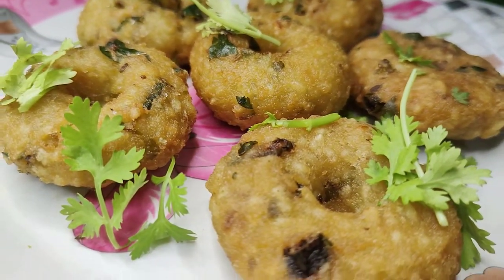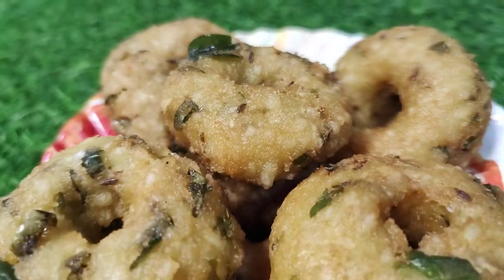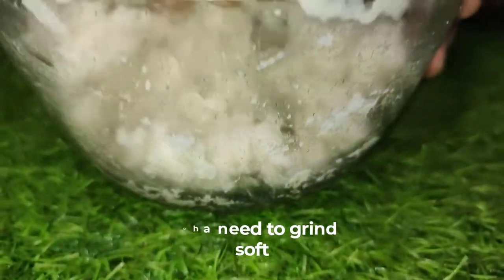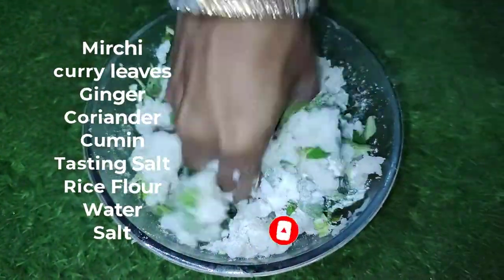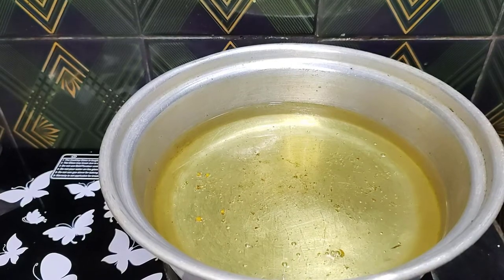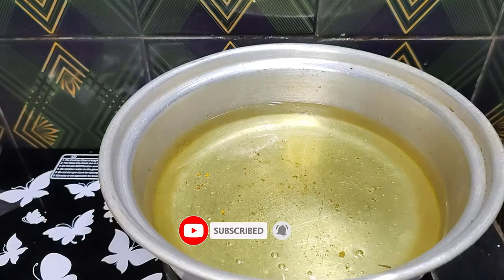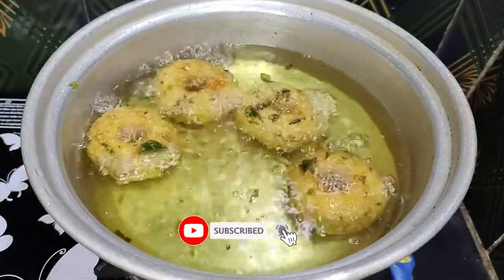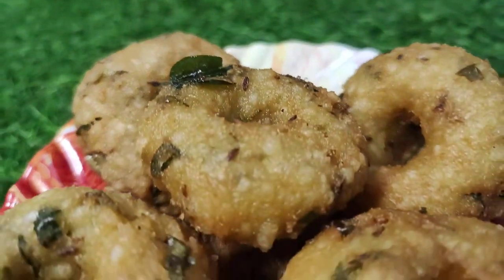అటుకుల వడలు ఇలా చెయ్యండి | ఏం కష్టపడకుండా సింపుల్ గా ఇలా చేసేయండి | atukulu vadalu in telugu| Poha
అటుకుల వడలు ఇలా చెయ్యండి | ఏం  కష్టపడకుండా సింపుల్ గా ఇలా చేసేయండి | atukulu vadalu in telugu| Poha Recipe in telugu

Hello  hi friends my name is Kumari@Kumari's Kitchen. In this channel i am gonna to update simple and easy recipes which we make on daily routine. In this channel i will completely try to make everything homemade recipes only and of course home mades are good for health and tastes good and home chores .